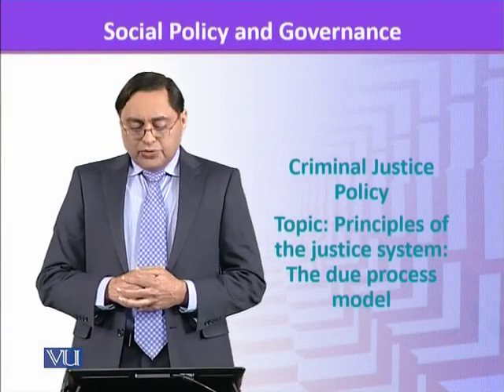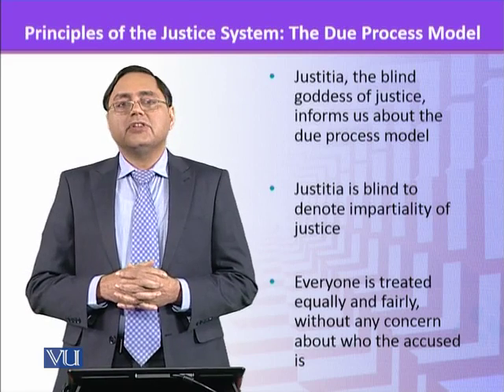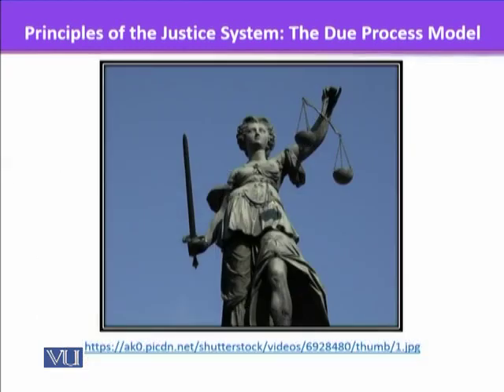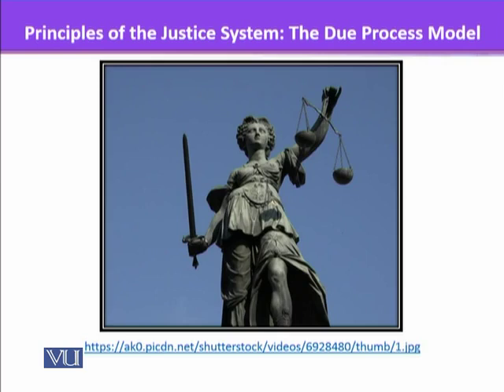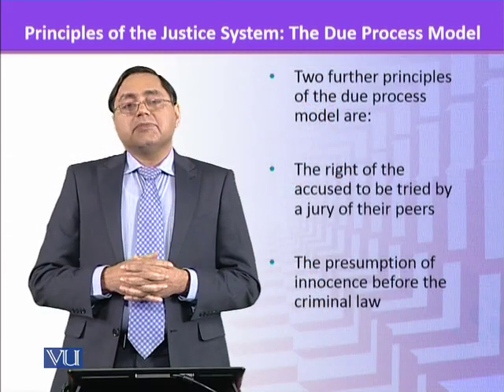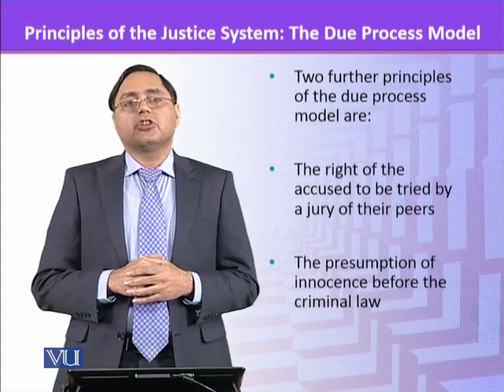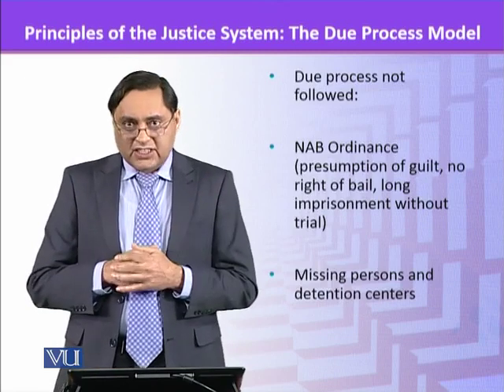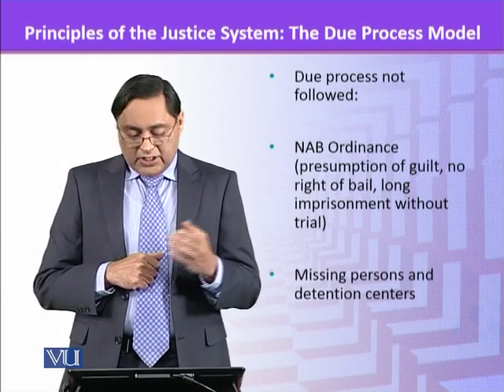SOC601_Topic206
Principles of the justice system: The due process model